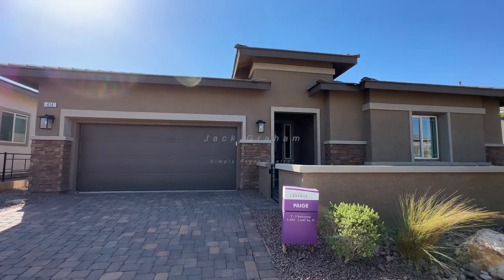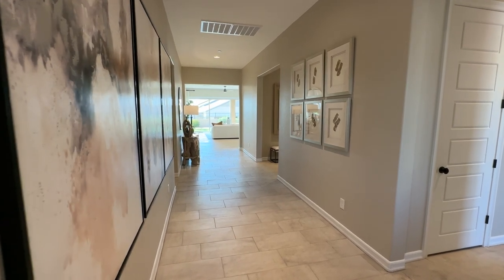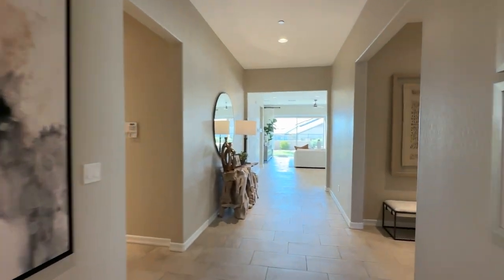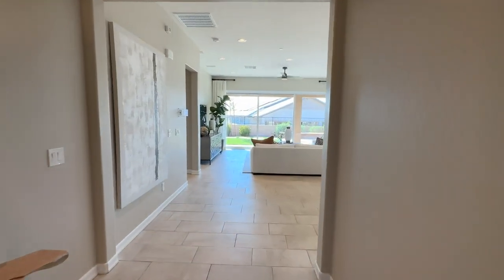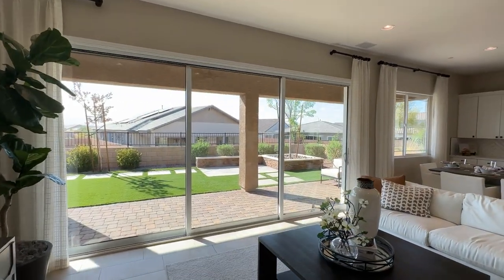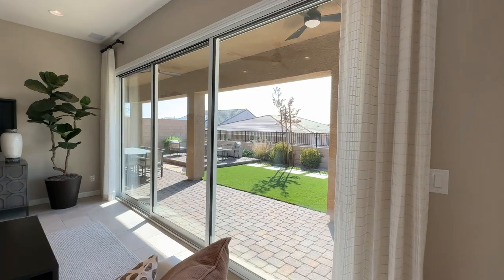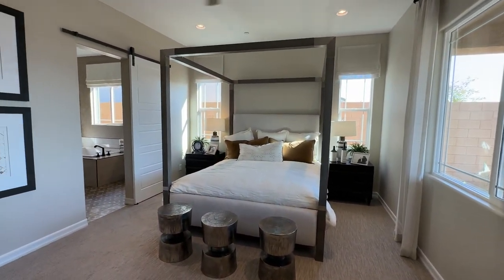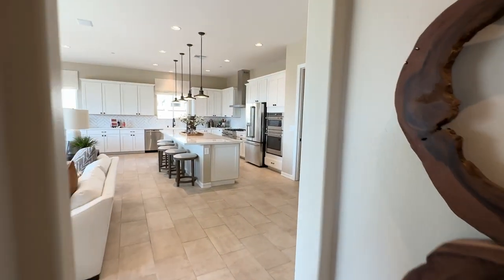Paige Plan at Cabaret in Cadence l New Homes for Sale in Henderson by Richmond American Homes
I'm in Cadence at the Cabaret community by Richmond American Homes touring the Paige floorplan. Paige is a single story home that offers 2,500+ sq. ft., 3 - 5  bedrooms, 2.5 - 4 bathrooms, a 3 car garage, at a  starting price of $570k.